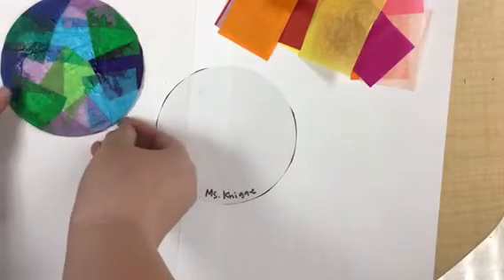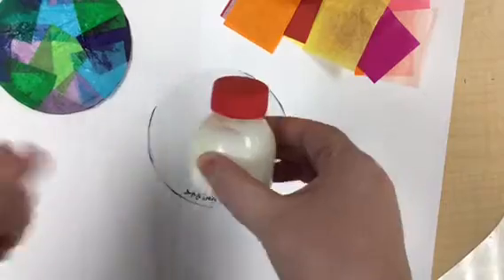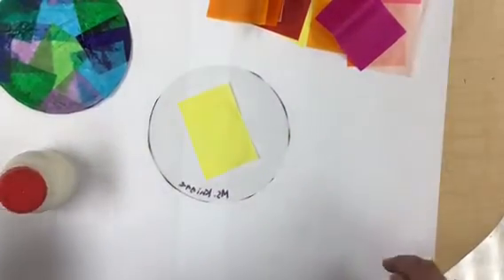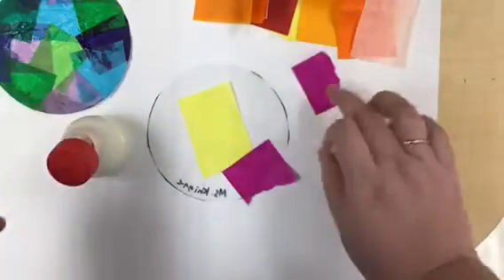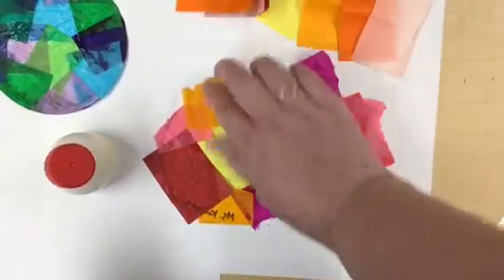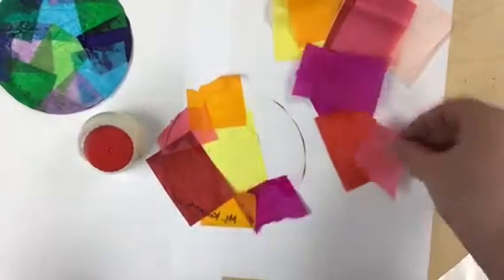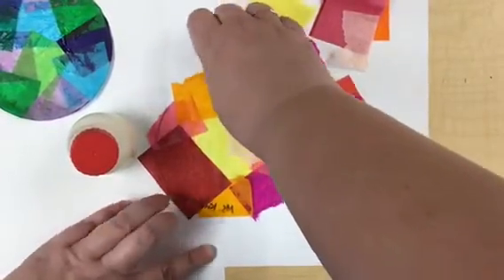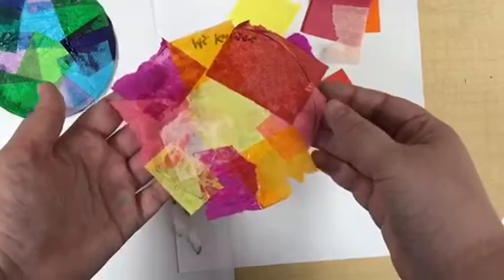Stained Glass Dots